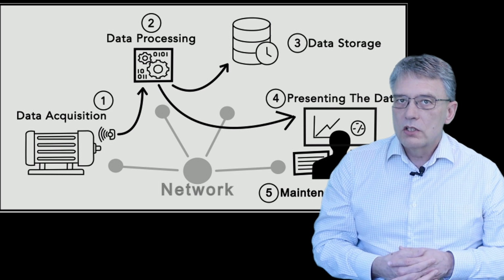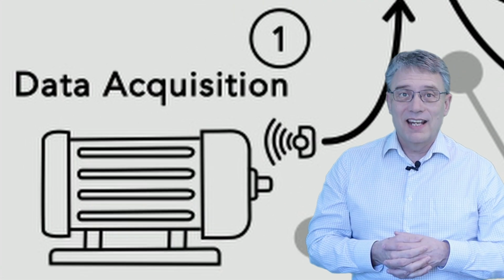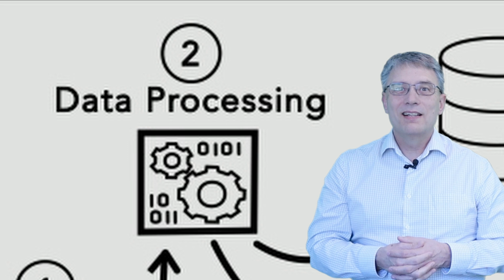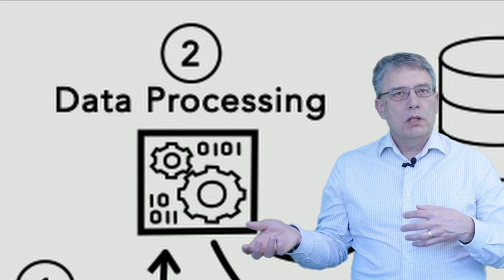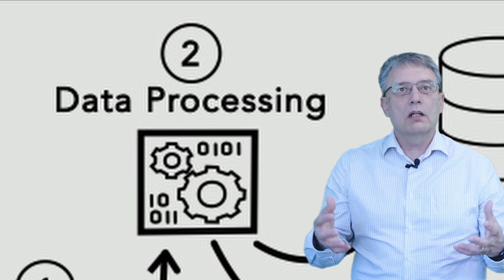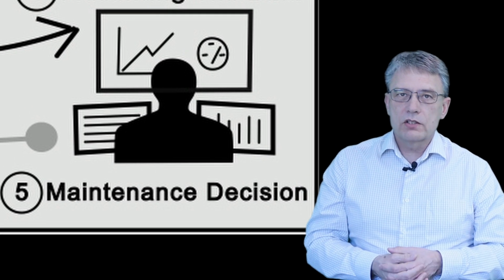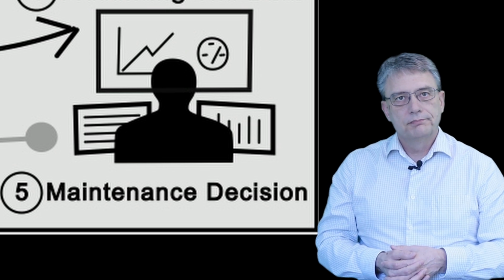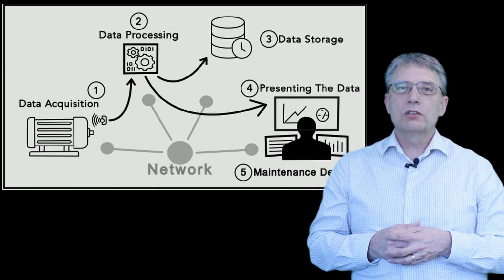PdM - How Does Predictive Maintenance Work?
This 2022 Forbes article claims that maintenance activity during planned downtime is 4x more efficient than the same activity during unplanned downtime. That’s a massive difference in maintenance cost if you can predict maintenance events and plan for them. This is why most operators are exploring and implementing predictive maintenance programs anywhere they can. In this video I’ll explain how predictive maintenance works.

Cisco's industry use case sites:
Mining: cs.co/miningportfolio
Energy: cs.co/oilandgasportfolio

For more information on how Cisco can help with digital strategies in Energy and Mining visit:

Our mission here at Energy and Mining Innovation is to connect people in the energy and mining industry with the partners and information they need to navigate a successful digital journey.